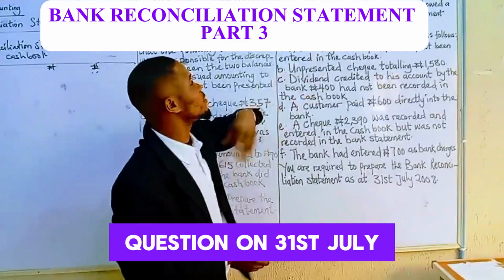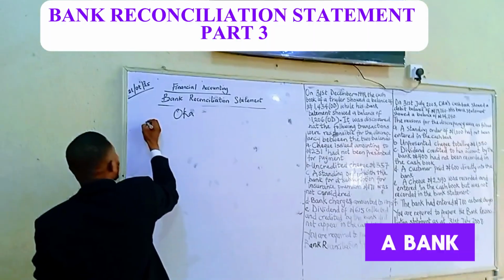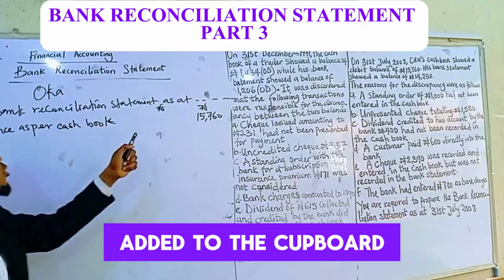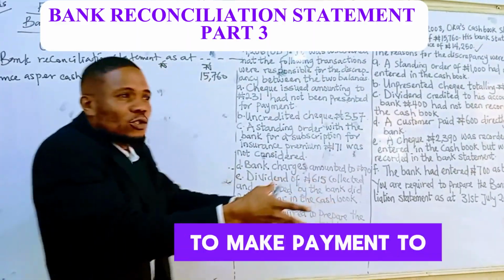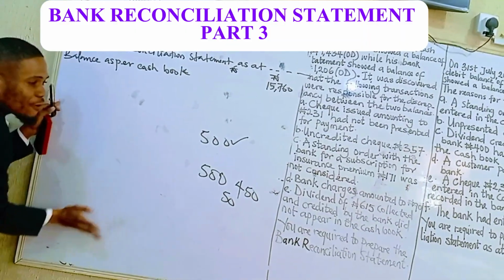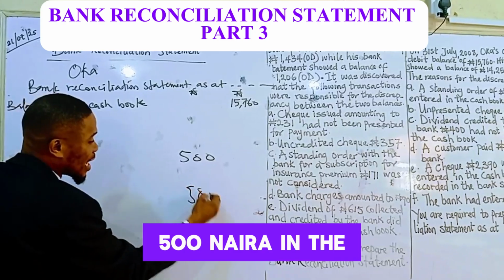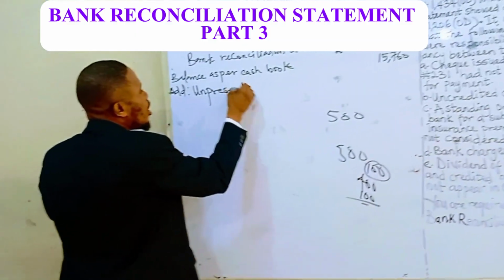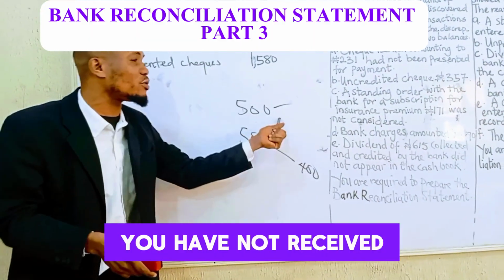BANK RECONCILIATION STATEMENT 3